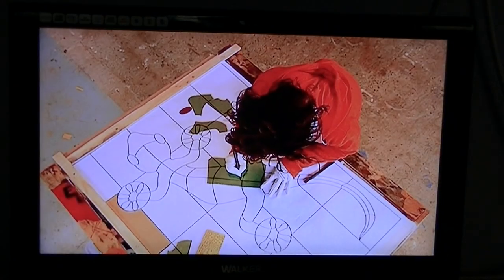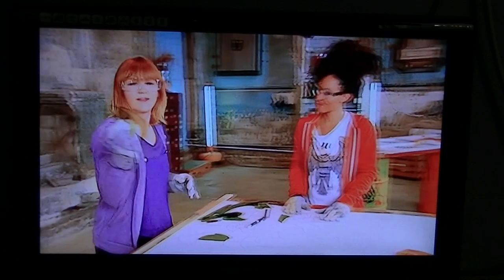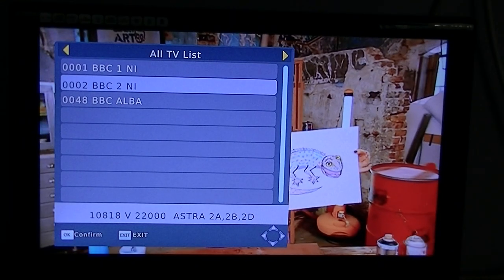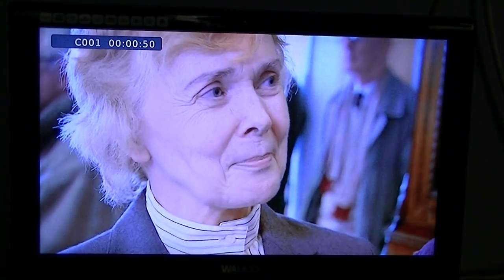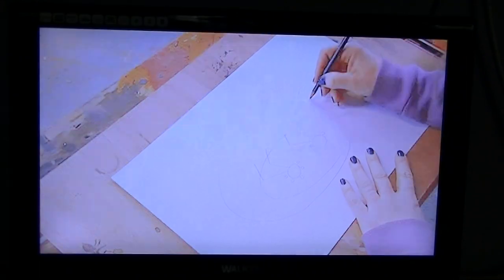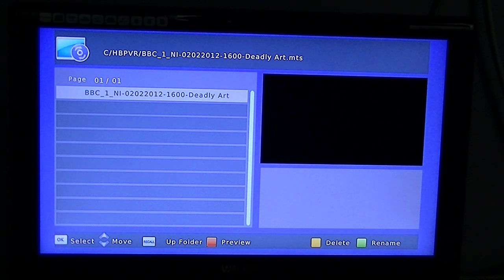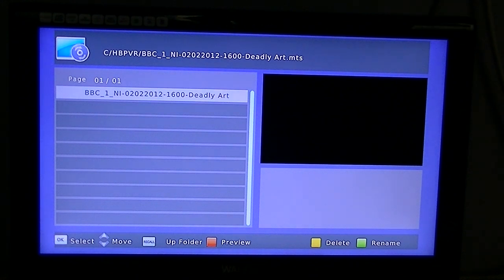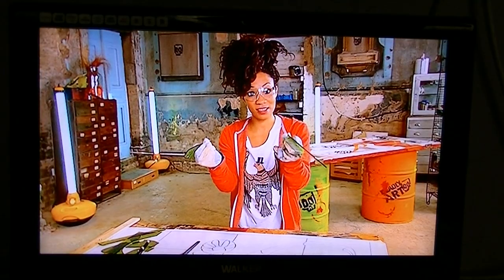Xoro 8530 - How to Record & Play Back a TV Programme